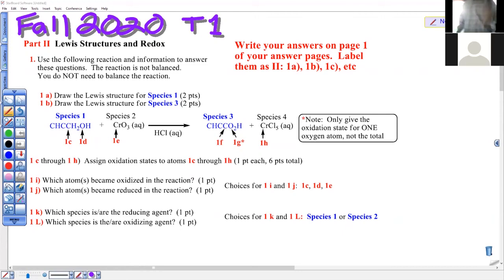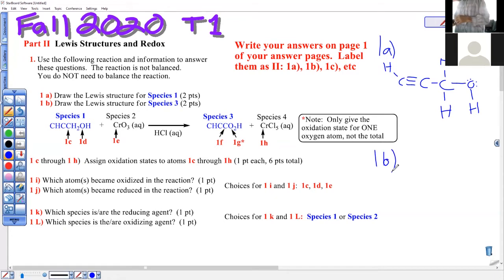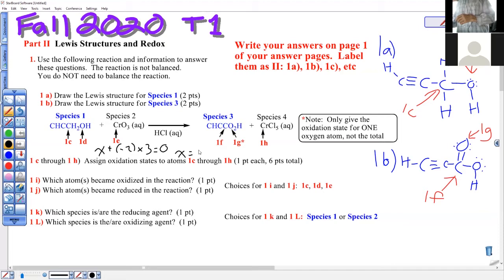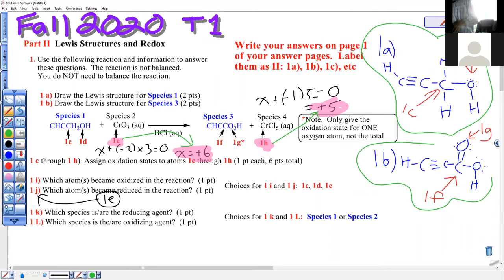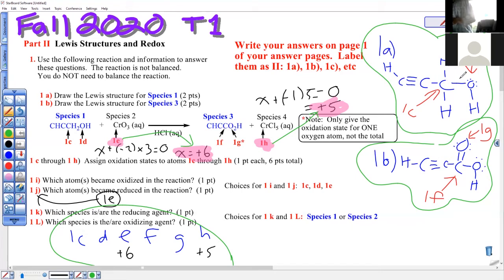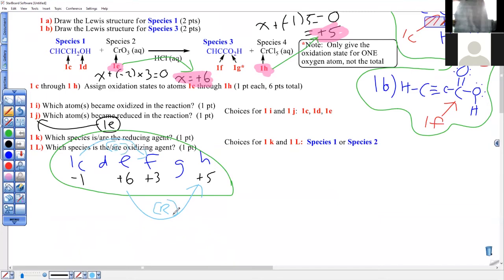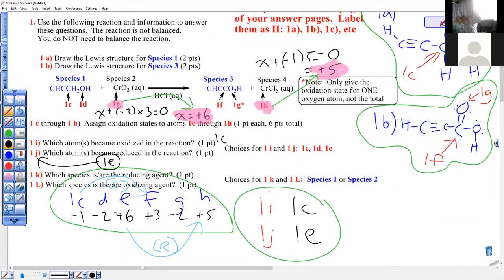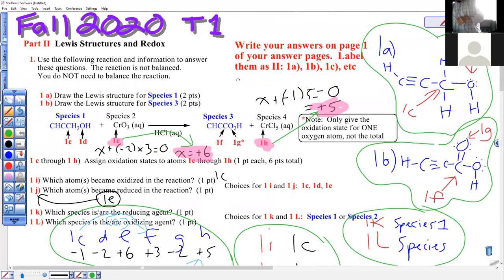c241 F20 T1 II 1 Redox